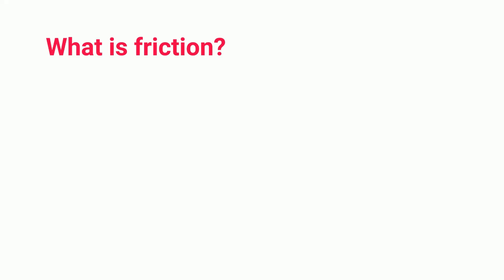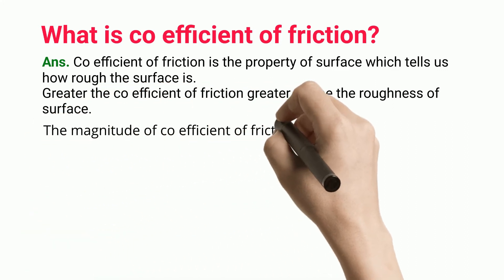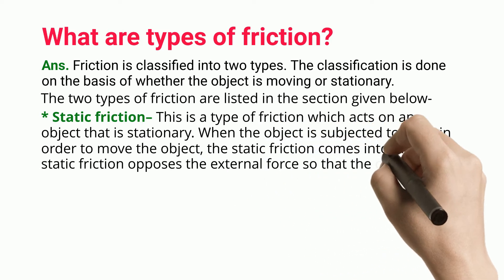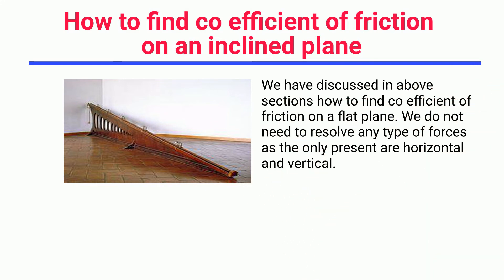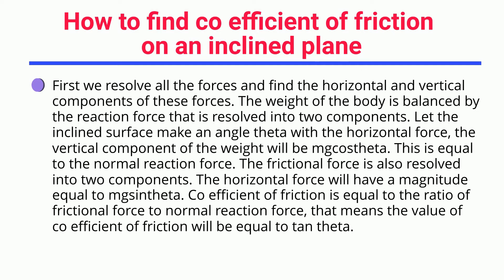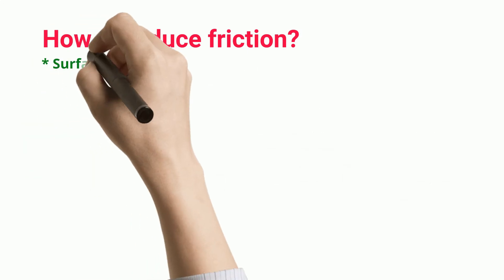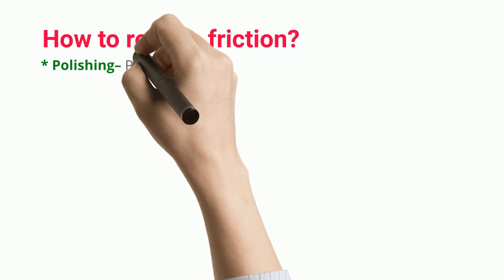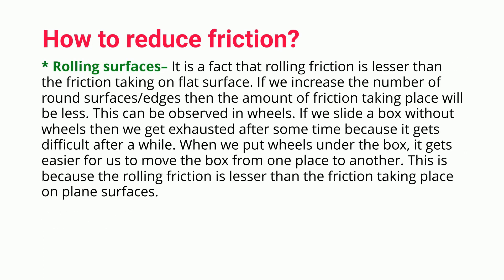How To Find Coefficient Of Friction On An Inclined Plane